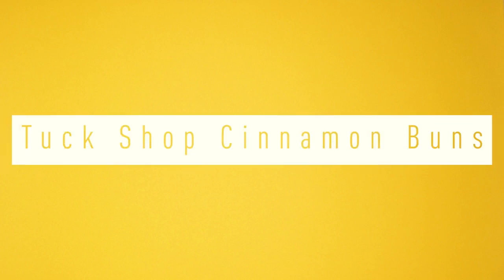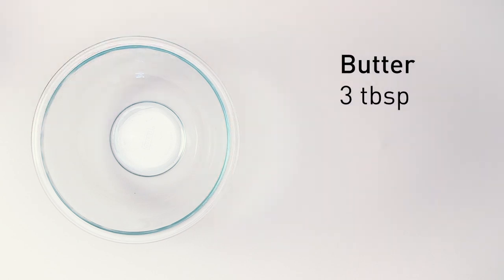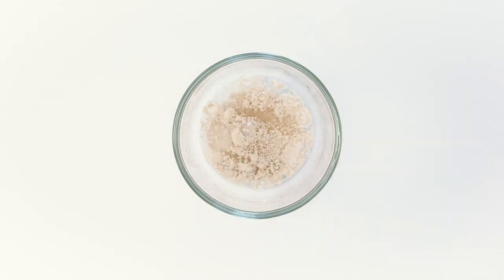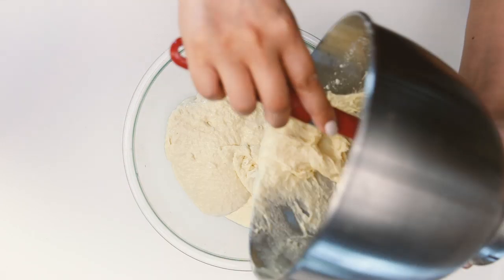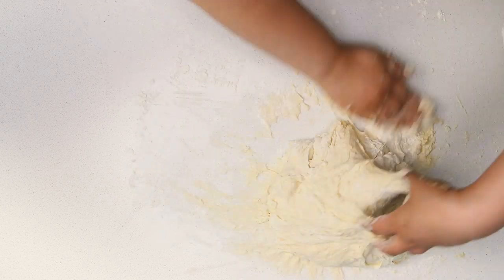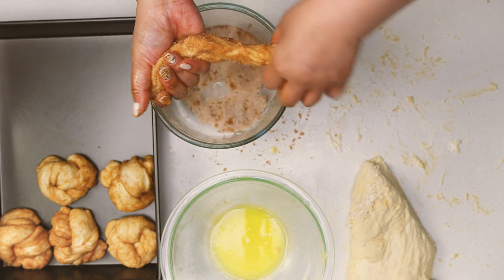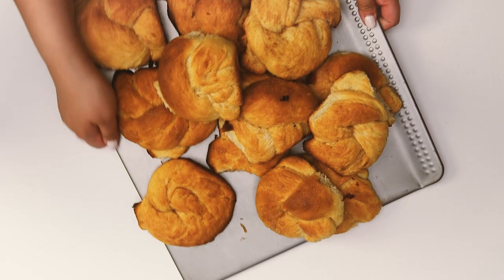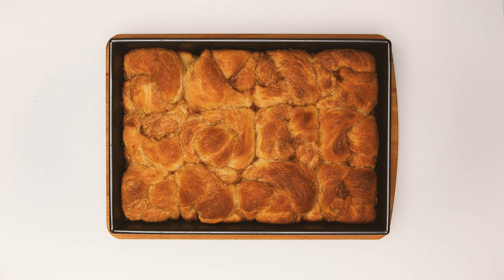The UAlberta Cinnamon Buns: Home Edition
The U of A cinnamon buns, made famous by the Tuck Shop and later CAB, hold a special place in the memories of grads. Thousands of these buns fuelled students through their studies over the decades. New Trail decided to dig up the old recipe and learn how to make these famous treats so we can share our tips (and our mistakes) with you. This recipe was developed for home kitchens, so don't despair if the result doesn't quite look like your memories. Trust us — ours did not!

Recipe:
Soften 2 packages instant yeast OR 1 oz. Fleischmann’s fresh yeast in ½ cup warm water and 2 Tbsp. sugar

Let this mixture set until the yeast is dissolved (about 10 minutes).

In a large bowl, put 2 cups boiling water. Add 3 Tbsp. margarine, 2 tsp. salt and 3 Tbsp. sugar

Let the margarine melt and the mixture cool a bit. Then add 2 cups All Purpose flour.

Beat this mixture hard until very smooth and creamy (about 5 minutes). Then add the softened yeast mixture, 3 eggs and 3¼ cups more flour.

Continue beating until dough is very smooth. (It should be a very soft dough.) Cover and let stand in a warm place to rise until the dough is doubled in bulk (about 1 hour).

While the dough is rising:

In a flat pan melt 1/3 cup margarine. Set aside to cool.
In a flat dish mix 1 cup white sugar and 1½ tsp. cinnamon.

Turn the raised dough onto a lightly floured work surface. Let the dough set 5 to 10 minutes to “firm up.” Cut the dough into pieces about the size of an orange. Dip each piece of dough first into the melted margarine, then coat it well in the cinnamon-sugar mixture. Stretch the dough piece until it is 4 to 5 inches long and form it into a simple knot.

Place the knots side by side in a 9” x 12” x 2” pan. (Be sure the pan is 2” deep and allow a 3” square for each bun.) Let the finished buns rise for about 45 minutes. Bake at 375 degrees for 30 minutes. This recipe makes 18 good-sized buns.